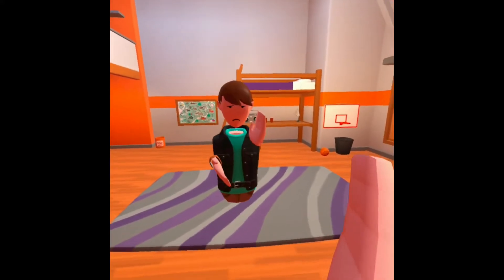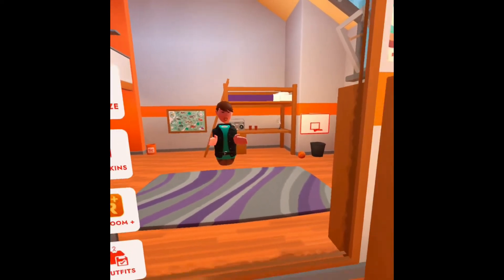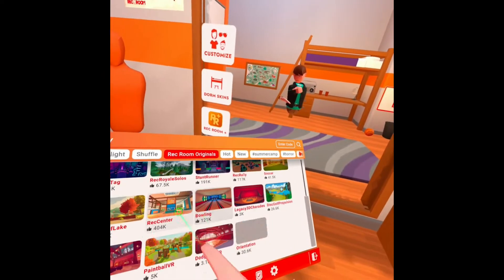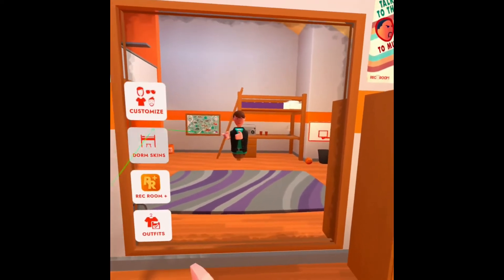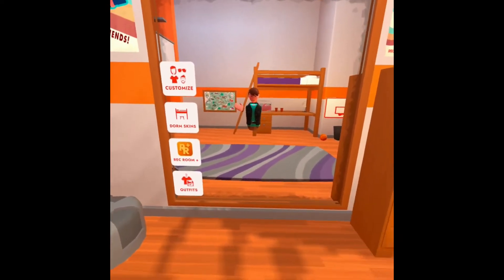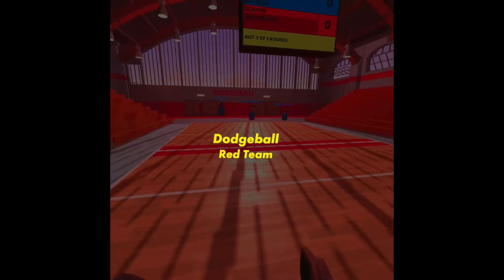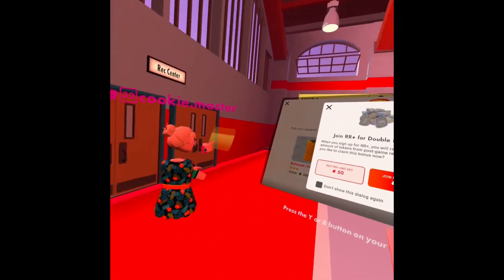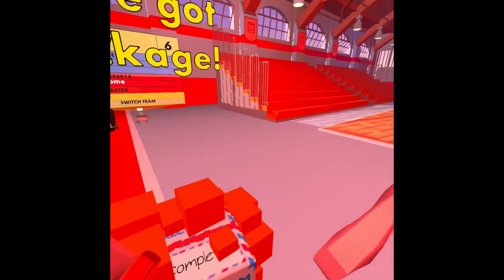How To Get TOKENS! | Rec Room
In this video I show you how to get free tokens in Rec Room!